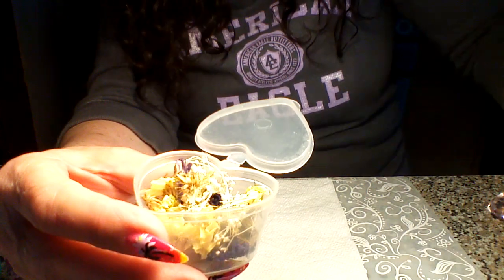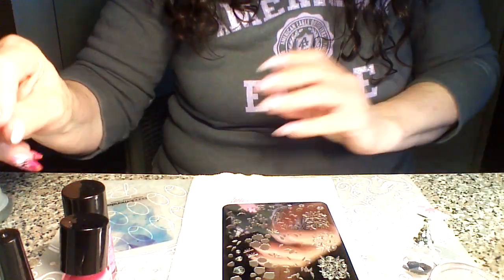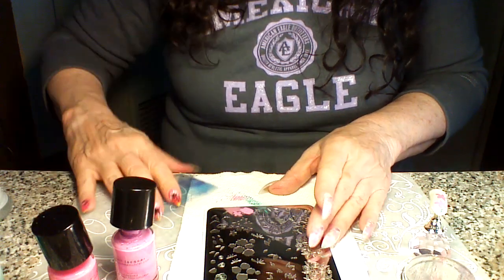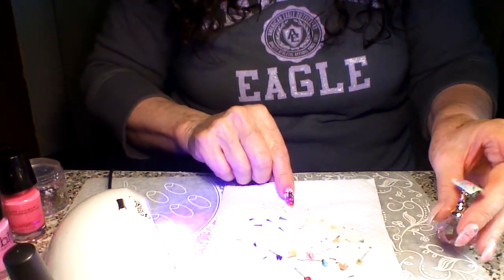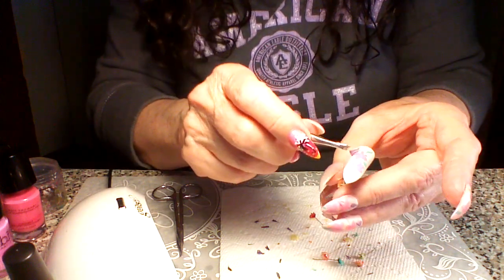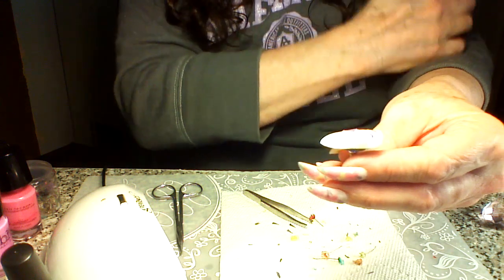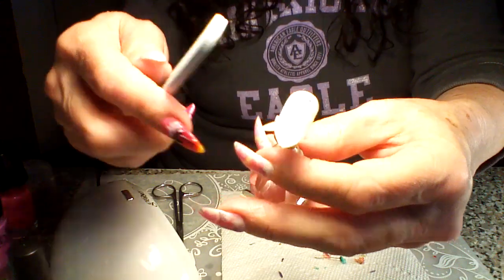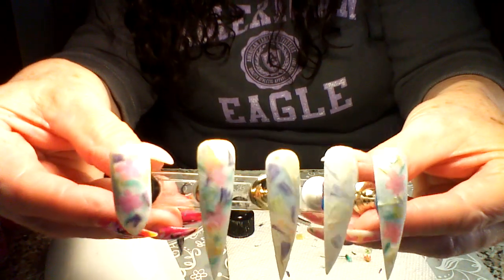MILK BATH NAILS/CLEARJELLY STAMPER CJS-37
I'll show you how I did my Milk Bath Nail Art using, Clear Jelly Stamper plate CJS-37 for the big flowers & leaves. (You can use my 10% off discount code: IGFUN @clearjellystamper at checkout.) Also, I used Dried flowers @amazon. I used Big Bling Clear Jelly Stamper & Mat. Born pretty stamping polish,#18. Also, used EZFlow TruGel polish, Marshmallow(white base color), Mirage (sheer opal color for milk look) and Matte It! Top coat.[ Then for my regular polish sample nail I used, Kiss gel stronger polish,#66 (white base color), Maniology smudge free top coat(over stamping art) NINA Ultra Pro #709055 Molten Opal (sheer opal polish for over stamping art and smudge free top coat) Then L.A.Base Coat/Top Coat(for tacky surface to put dried flowers on, Then one or two coats more of Molten Opal polish   until milky enough for you. Then use regular polish, Matte top coat. THANKS! Click on the bell icon to get a notice for my NEXT NEW TUTORIAL!  My instagram page is, IG@_breezeandco